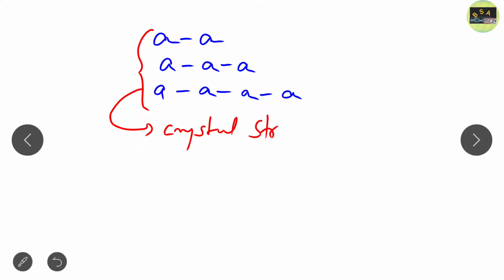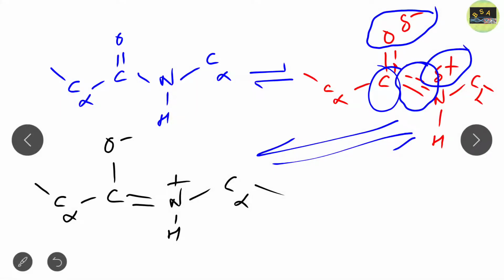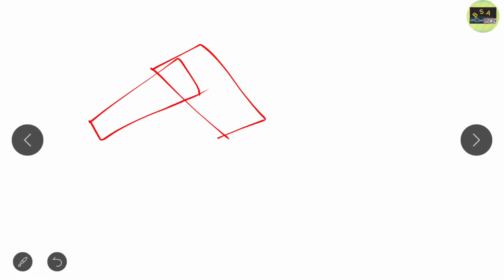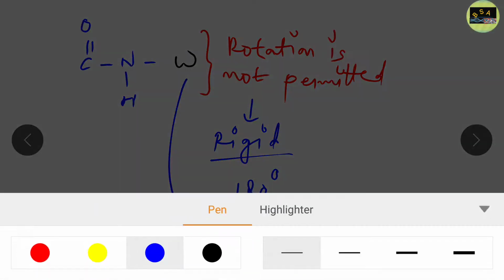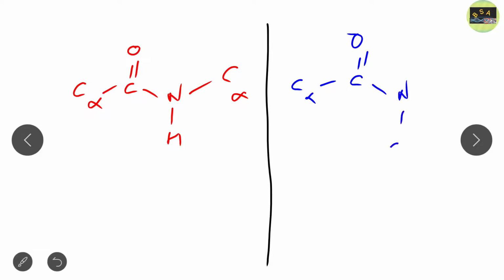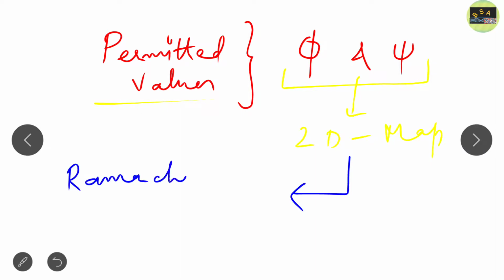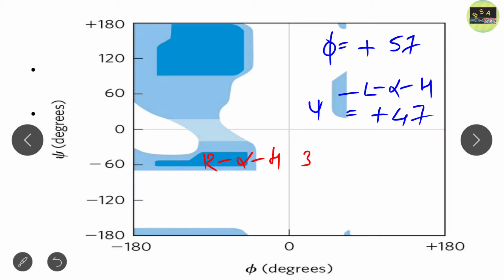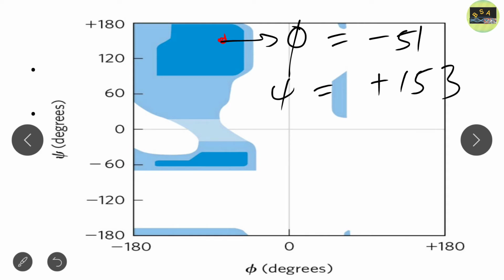BIOCHEMISTRY- RAMACHANDRAN PLOT | CSIR NET | GATE | DBT | ICMR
In this lecture we discuss about...

RAMACHANDRAN PLOT.

Plss watch other lectures on BIOCHEMISTRY..You will get on the playlist...

TELEGRAM- BIO SMART ACADEMY

FACEBOOK PAGE- BIO SMART ACADEMY